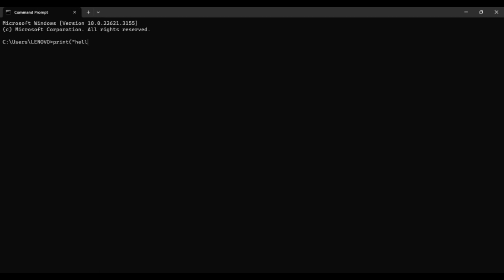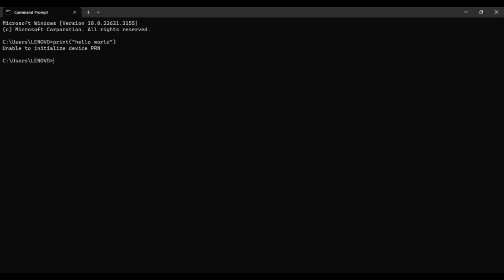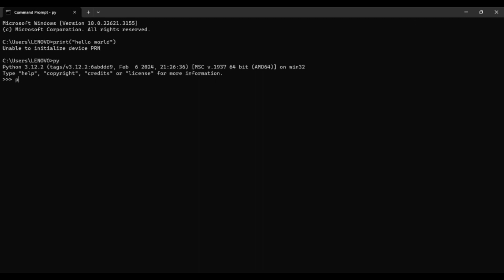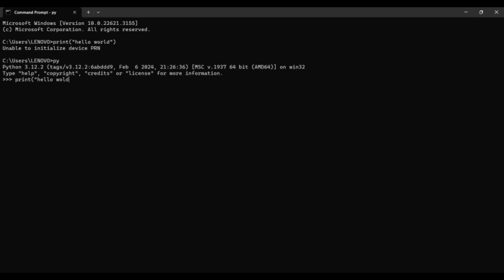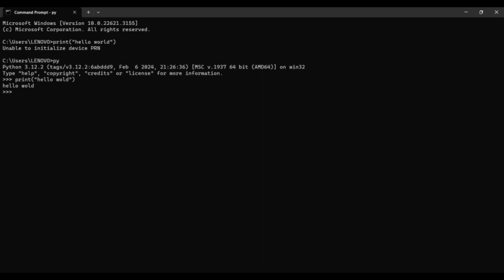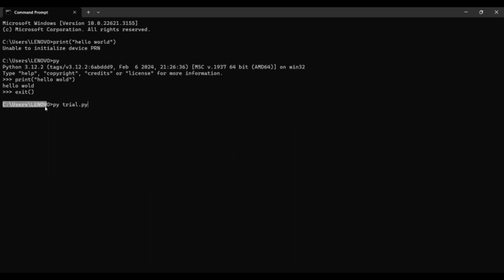Error resolved - Unable to initialize device PRN error.Easy solution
Unable to initialise device PRN error resolved in command prompt .Now you can use the command prompt to run your python code.